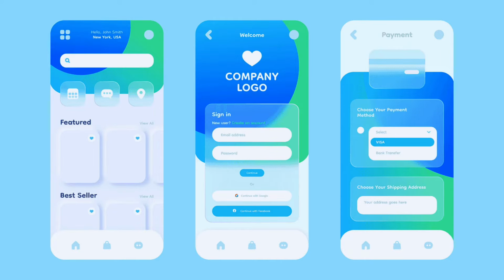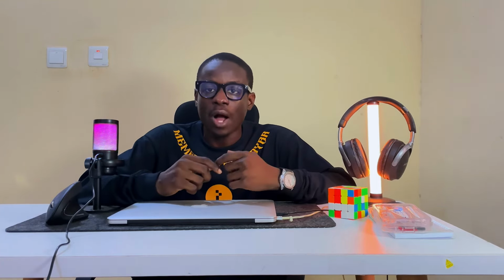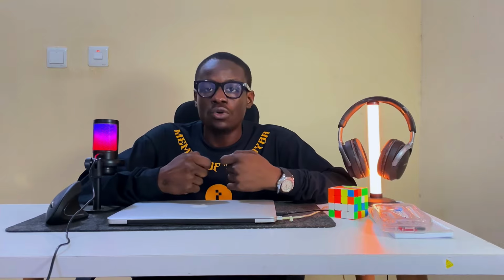What is UI vs UX Design? Beginner's Guide to Digital Design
Ever wondered what goes into designing the world's most popular apps like Instagram, Uber, and Twitter? In this introductory video, we demystify the core concepts of UI (User Interface) and UX (User Experience) design. You will learn the fundamental differences between how an app looks versus how it feels, and why both are crucial for creating successful digital products. We use a relatable restaurant analogy to explain how good aesthetics and great service must work hand-in-hand to ensure user satisfaction. Additionally, we introduce Figma as the primary, beginner-friendly, and web-based tool we will use throughout this series to build your professional design skills. Whether you are aiming for a career in tech, freelancing, or launching your own startup, this video serves as the perfect starting point to kickstart your journey into the world of product design.

- Understanding UI vs UX definitions
- The role of user experience in product success
- Visual design elements of user interface
- Why UI and UX must work together
- Introduction to Figma for designers
- Career opportunities in digital design

*Video Chapters:*
0:00 - Introduction to App Design
0:59 - What is UX (User Experience)?
1:20 - What is UI (User Interface)?
1:47 - The Relationship Between UI and UX
2:56 - Essential Design Tools: Figma
3:36 - Career Prospects in UI/UX